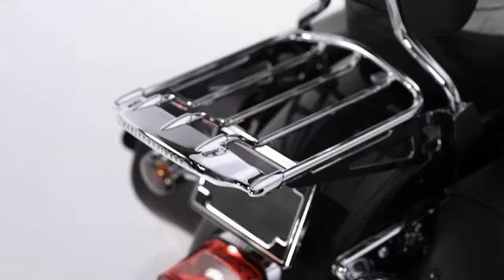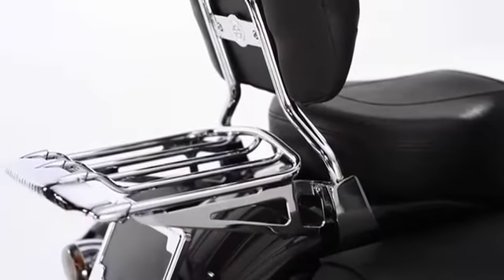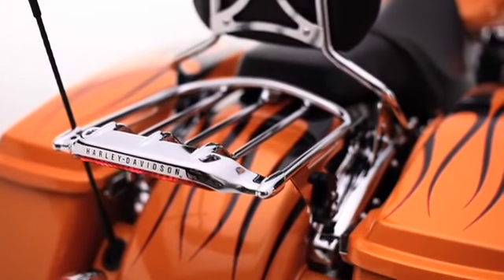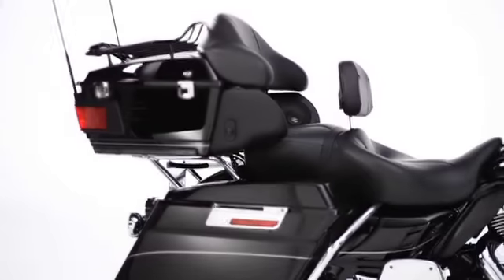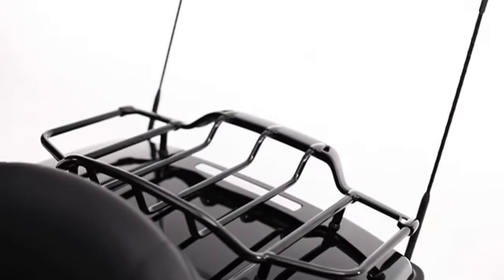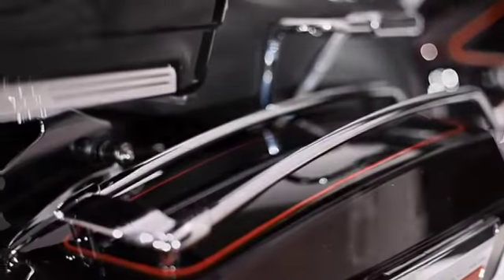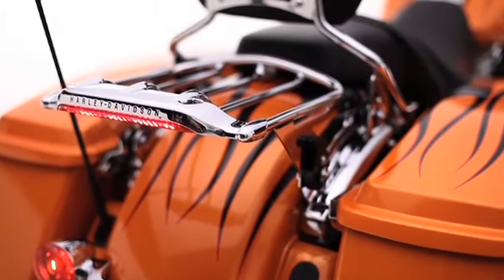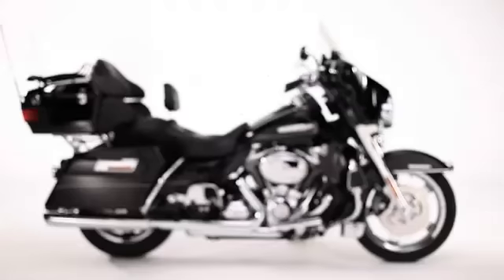Air Wing Rack Collection